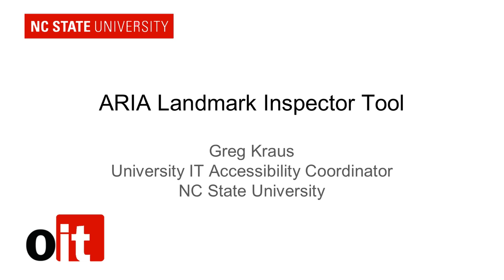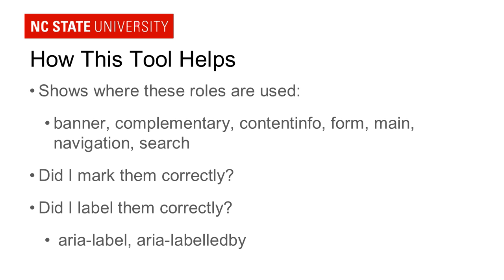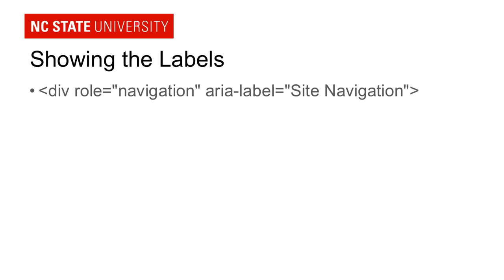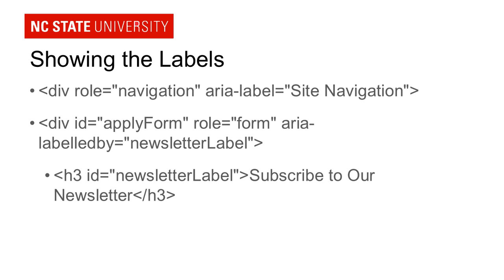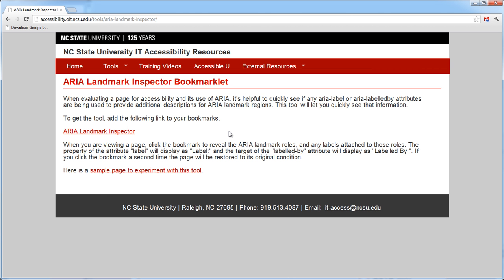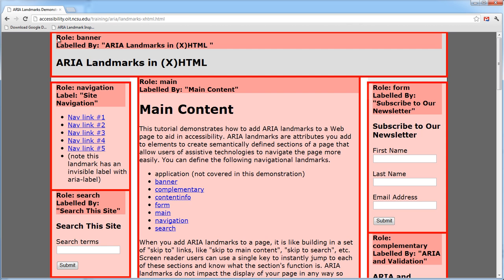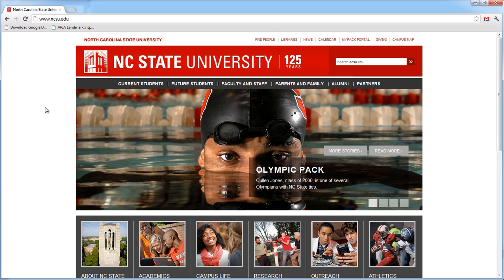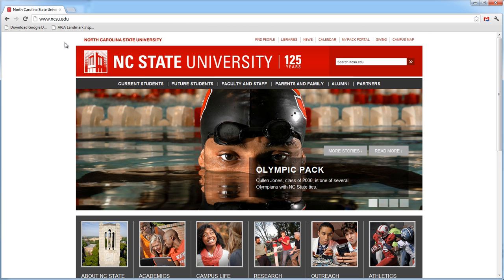ARIA Landmark Inspector Tool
ARIA landmarks are a great benefit, especially to screen reader users. If you label your landmarks it's helpful to know if you did it correctly. The only options are to either use a screen reader and listen to what is read, or dig through the code to see if it is marked up correctly. If you have been given a page to evaluate that is not your own, this can be challenging at times. This tool will easily show you all of the ARIA landmarks on a page and any labeling information for each landmark.